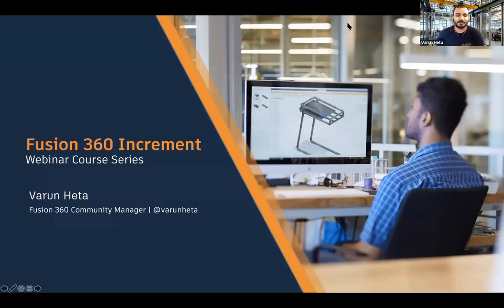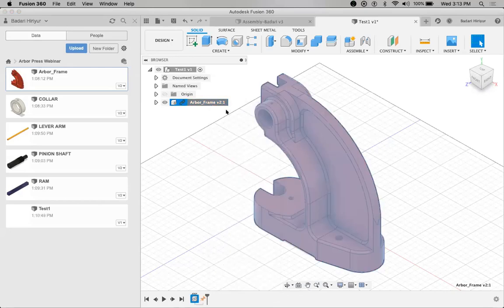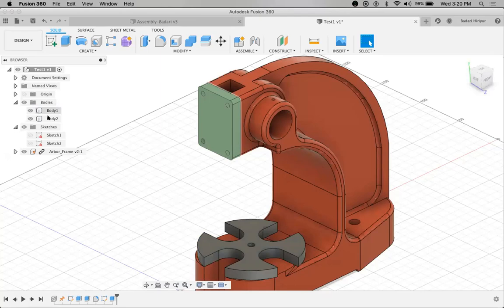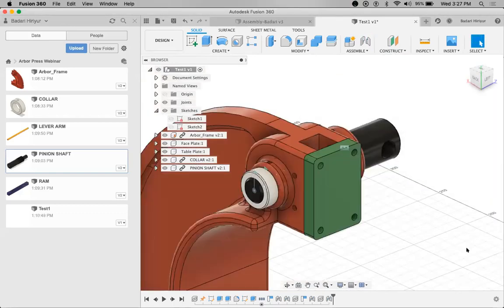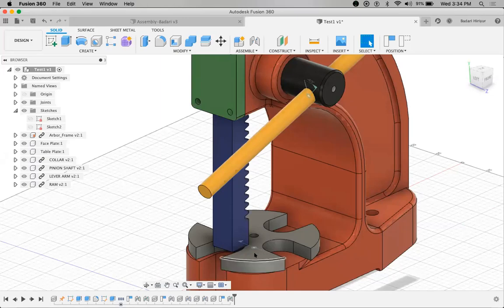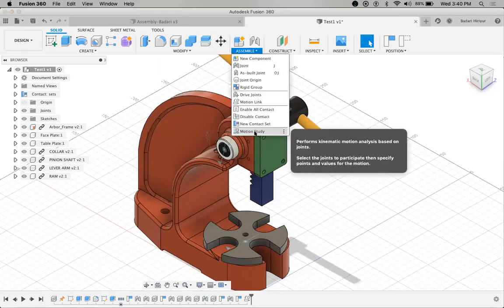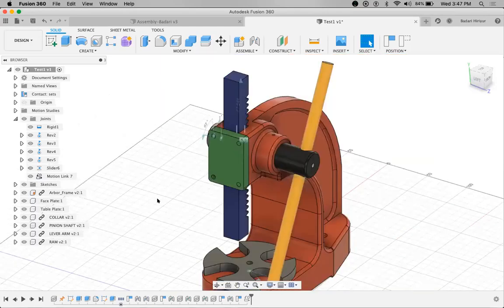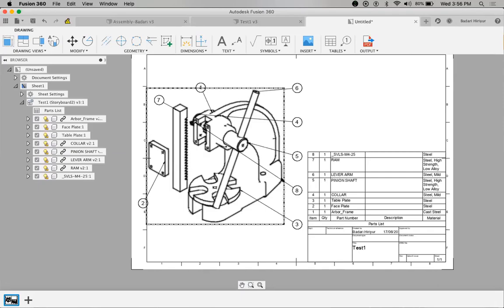Webinar 8 - Design Success with Assemblies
Are you starting with a blank screen? Or do you have a library of components? This is the top-down versus the bottom-up design question. Most designs use both. Your workflow should start with a strategy to get the most out of these styles of design. This class will dive into these different workflows in detail, using Fusion 360 software. Explore top-down design, including the body or component—what's the difference and why you should start with either; workflows to create in place components—starting off on the right foot; and when and how to reuse the designs you’re making. Learn about techniques for bottom-up design, including upload—what’s the best way to get large or small designs from anywhere into Fusion 360 software; file management via Fusion 360—keeping track of it all; design preparation—how to better prepare designs for insert and use; and distributed design workflows—inserting and using the parts you already have.